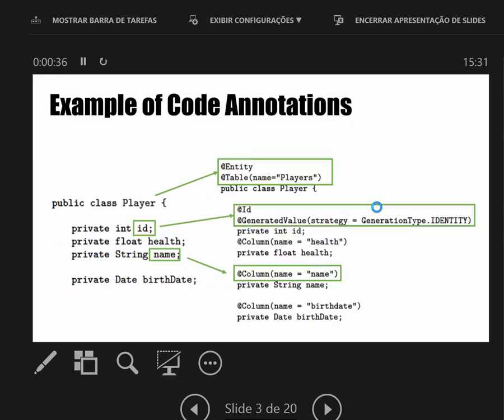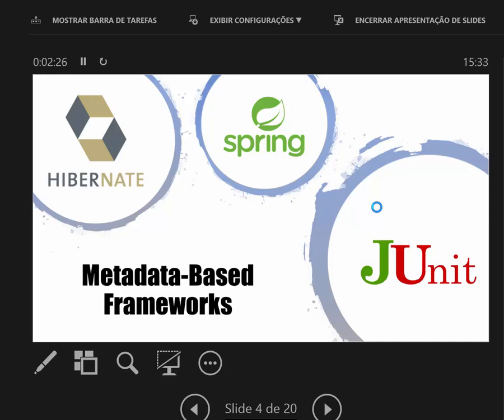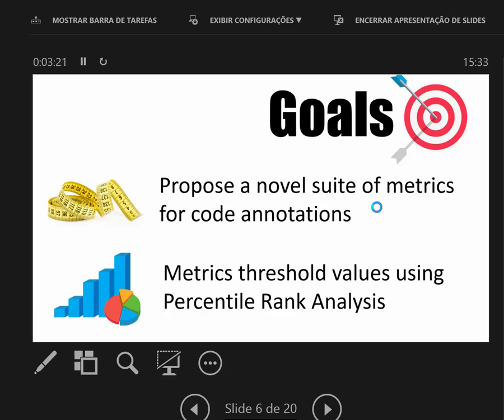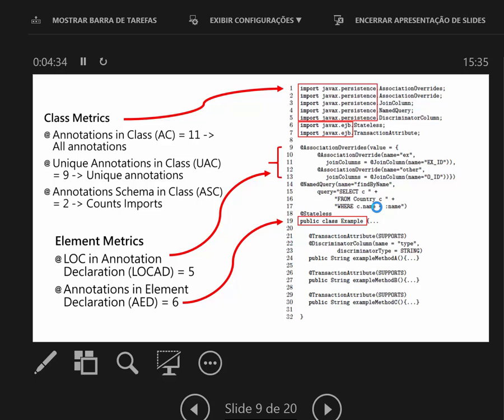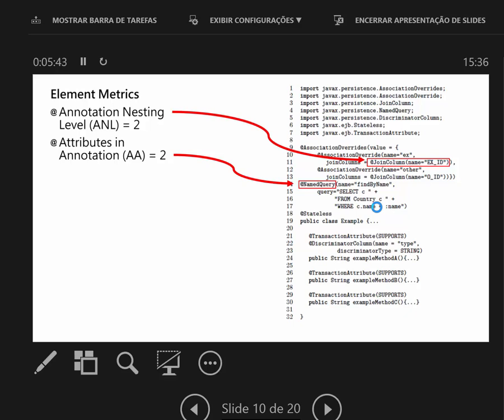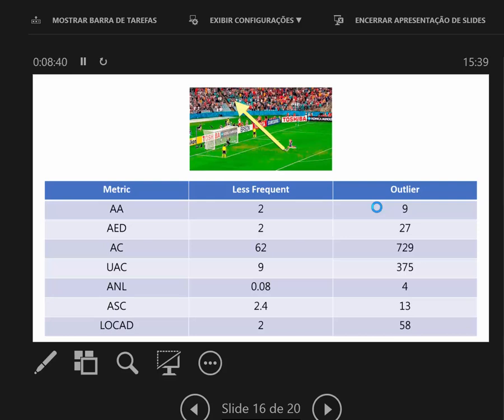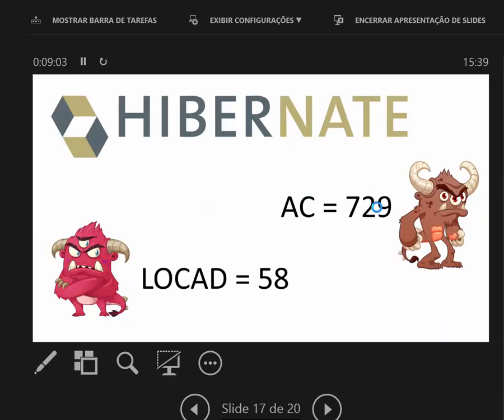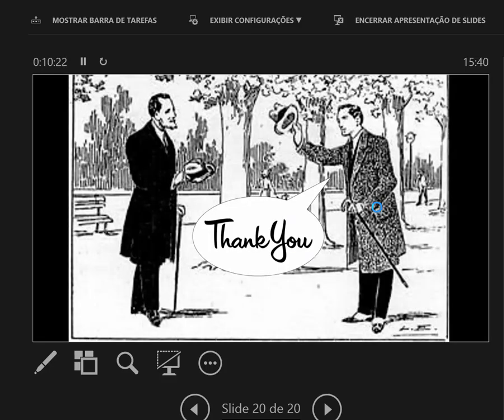A Metrics Suite for Code Annotation Assessment - ESEM 2019 (English)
Presentation in the Journal First Track ESEM 2019